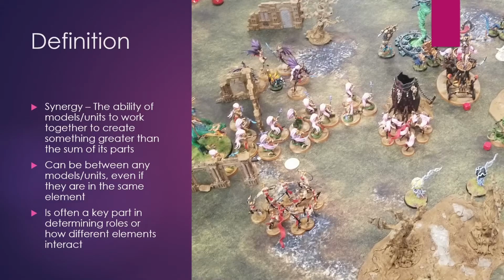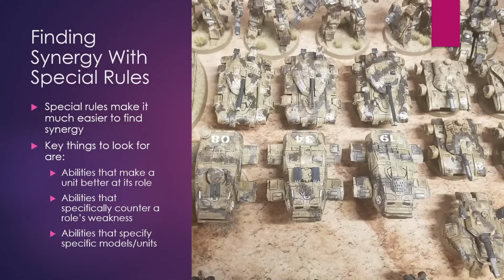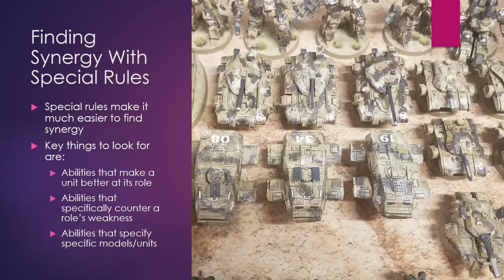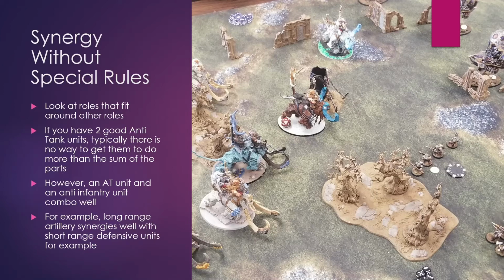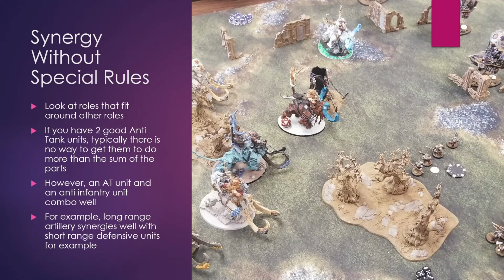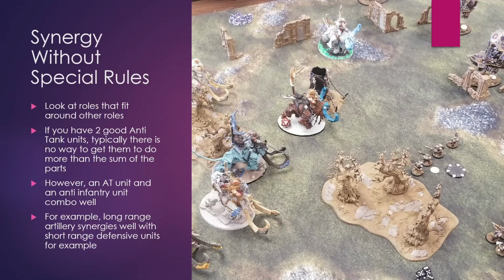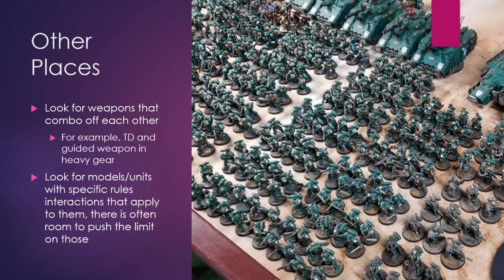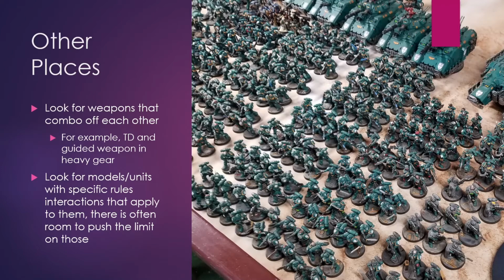Nick Knows War: Building a Better Army Part 4 - Synergy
You built an army list and took it to your local game store, or a tournament, but something just doesn't feel right. You may need to Build a Better Army and Nick is going to show you how!

Get your custom gaming jerseys and t-shirts at Noname Nerd!

We are also on social media sharing the fun of games with everyone! Follow us to keep in touch!

If you have any suggestions for future content, comments on current content, what your game shown on the channel, or just want to say HI!